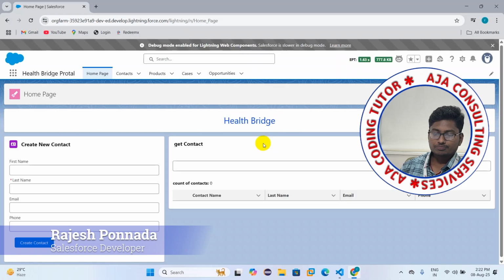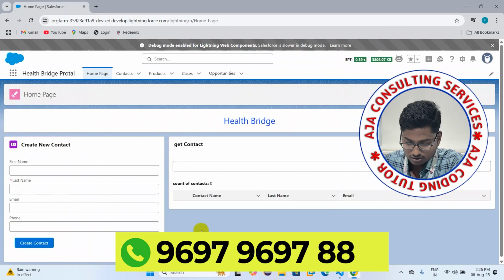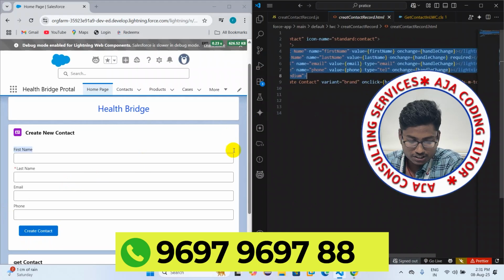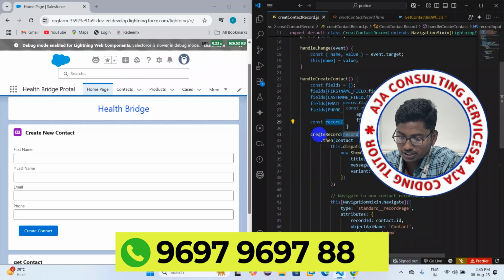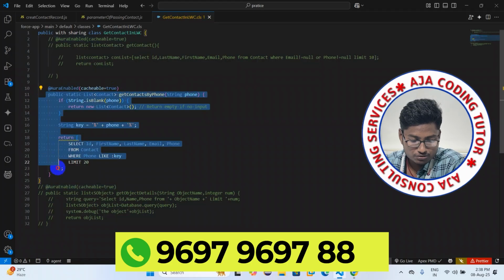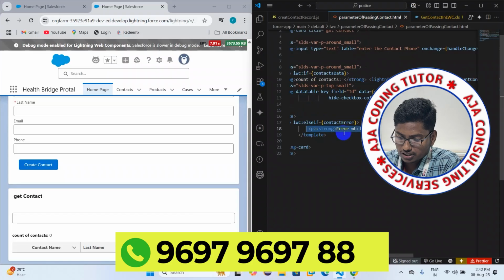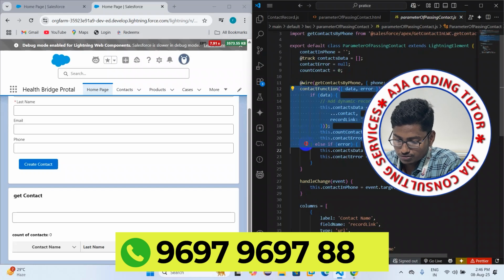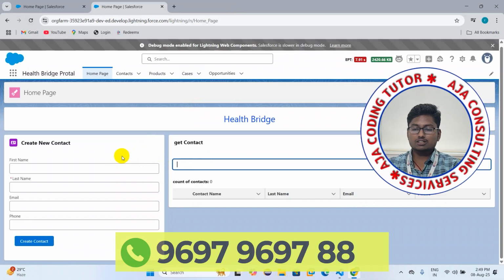Code Walk Through by Mr Rajesh Ponnada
C💻 Salesforce Code Walkthrough by Mr. Rajesh Ponnada

In this session, Salesforce Developer Rajesh Ponnada walks you through the code step by step, explaining Apex, Lightning, and best practices in Salesforce development. Whether you’re just starting with Salesforce or are an experienced developer looking to sharpen your skills, this walkthrough will give you practical insights and techniques used in real-world projects.